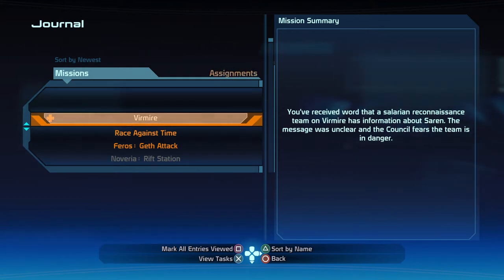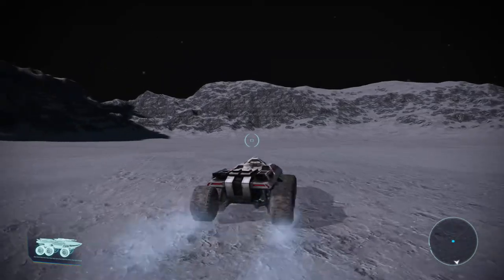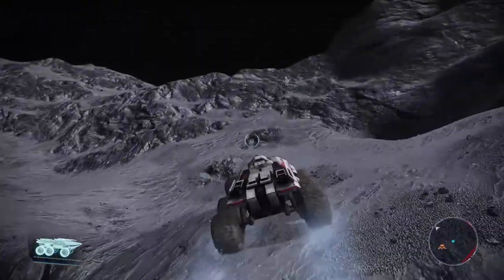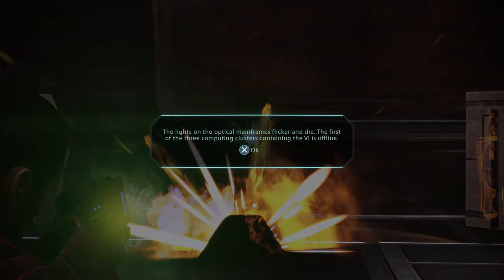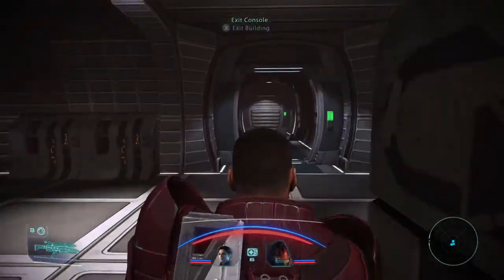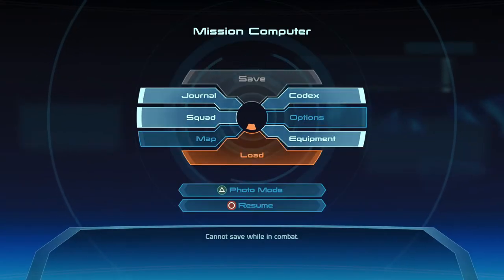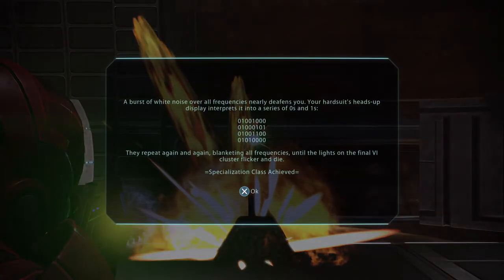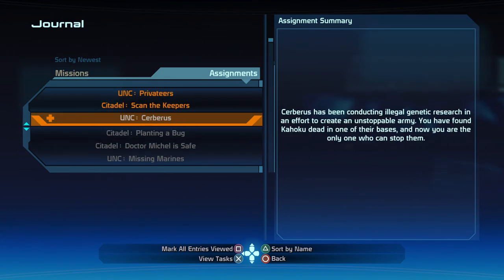Mass Effect™ Legendary Edition Rouge VI (not 6) Luna Mission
Mass effect Legendary mission: Rouge VI mission.
Yes I said 6 but I then said veee eyeeee. But of a flop please don’t shoot me.

Just a lol show of a mission I’m still very new to this game!